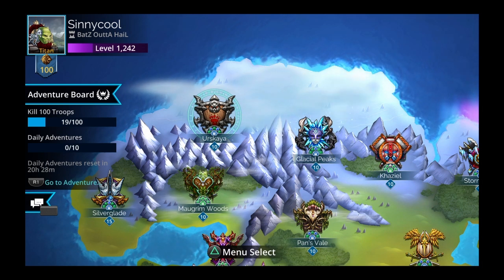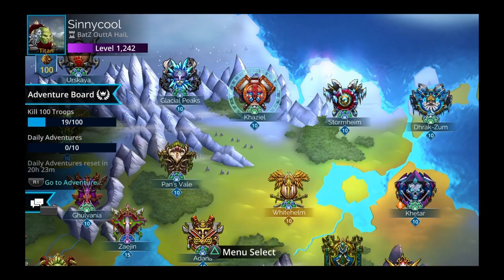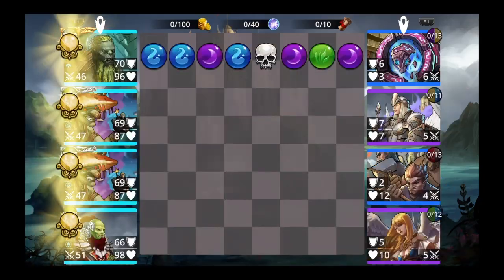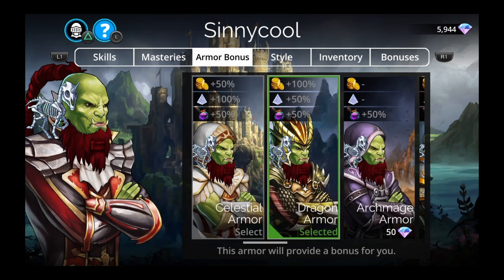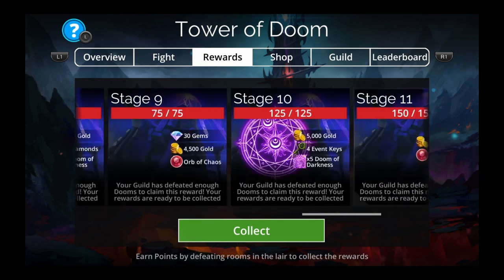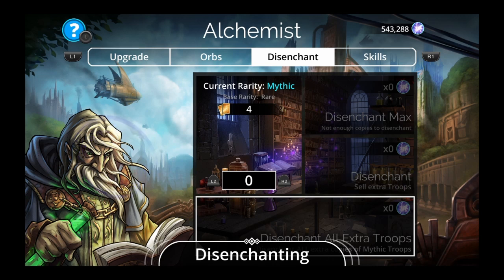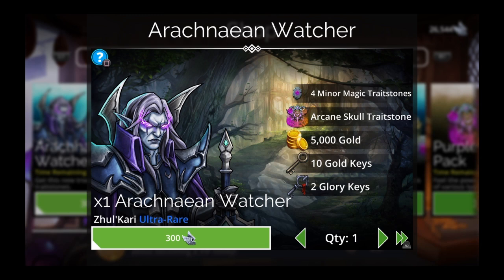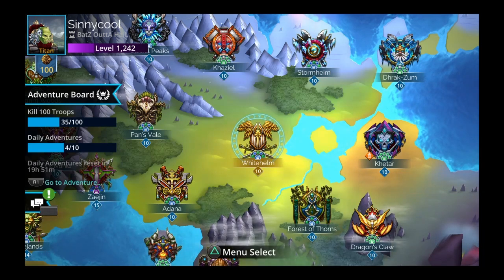Gems of War: Top 15 Tips for Newer Players 2020 | Gems of War Beginner guide | New player tip tricks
In this gems of war video i go over the top 15 tips for new players in 2020. These are 15 things off the top of my head in no order that i would love to go back and explain to myself the first week or month of playing the game! Consider hitting JOIN to become a member for as low as $1.99 it REALLY helps A LOT!!

0:00 shootout
0:47 INTRO
1:28 TIP #1
2:43 TIP #2
5:05 TIP #3
7:24 TIP #4
9:38 TIP #5
11:19 TIP #6 & #7
17:03 TIP #8
19:22 TIP #9
24:57 TIP #10
27:12 TIP #11
29:00 TIP #12
32:02 TIP #13
34:45 TIP #14
36:25 TIP #15
38:53 FF7 REMAKE SNEAK PEAK